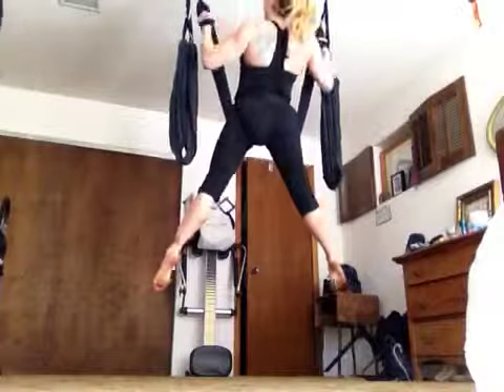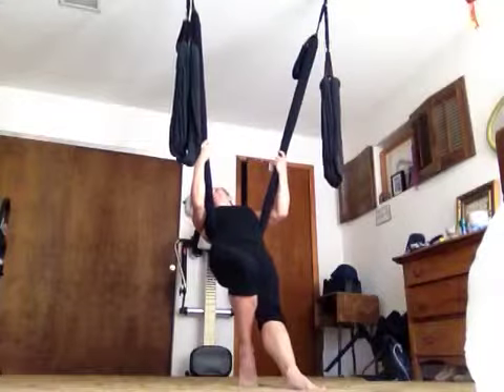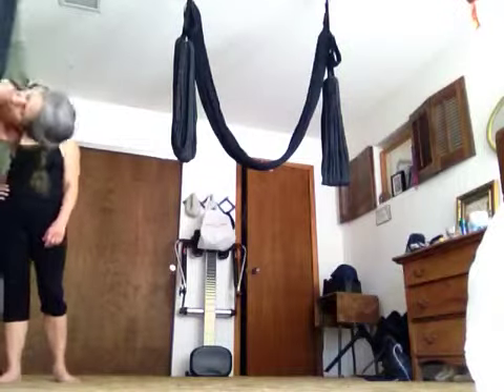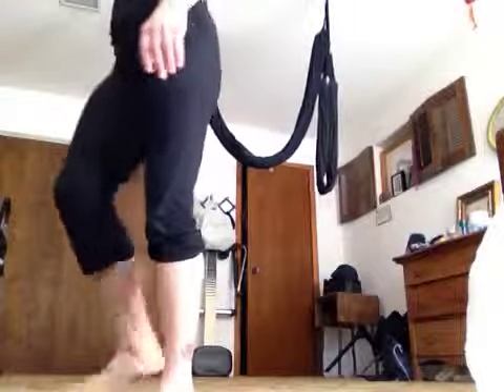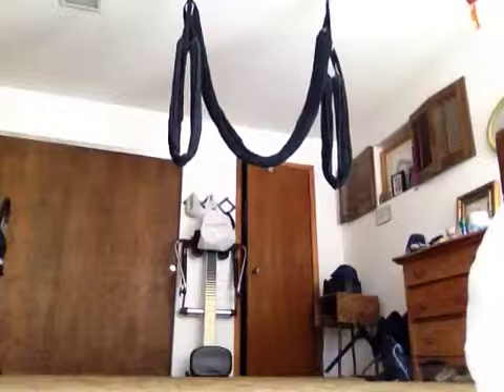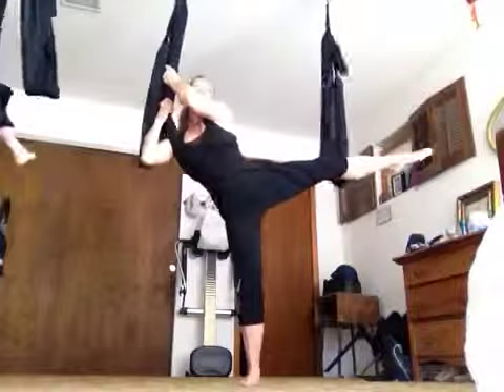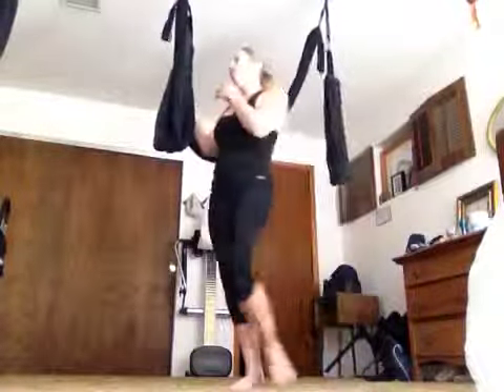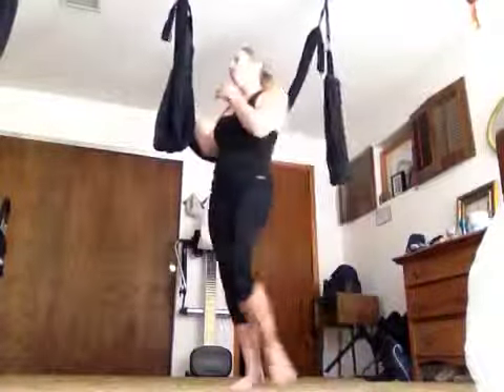Aerial Yoga Play Private Session-- Practicing High Flying Flips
March 2015 with Jen Healy and Lori.
Private Training. Mill Valley, CA.

Basic training practice for Aerial Yoga Play classes, workshops, and trainings.
All original sequences by Jen Healy, founder of Aerial Yoga Play.

Come discover that Aerial Yoga Swings are one of the most effective tools you can use to stretch/suspend the body, open up the spine, and create more space in the neck and lower back which provides a unique advantage in rehabilitating these commonly strained areas.